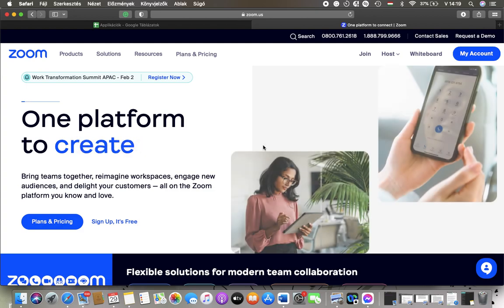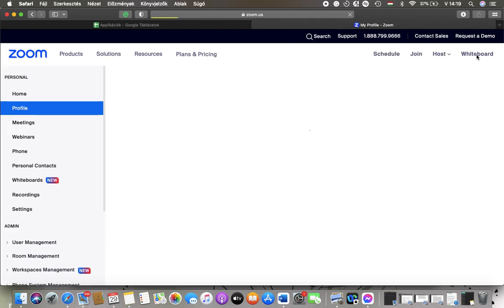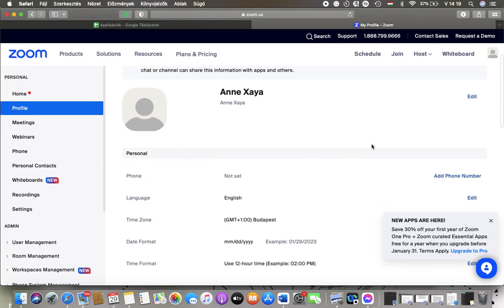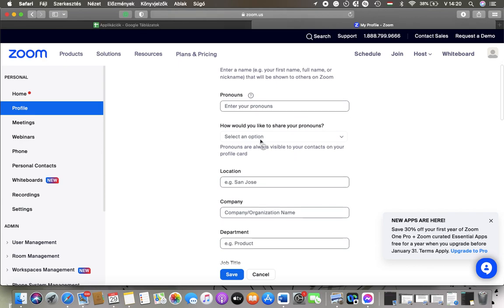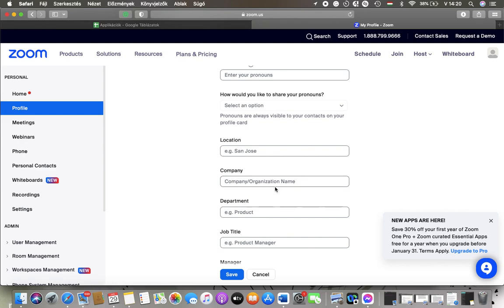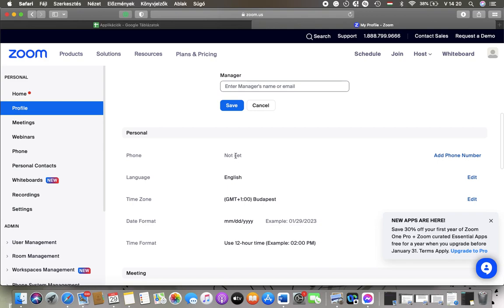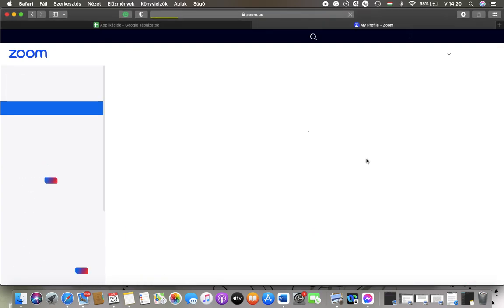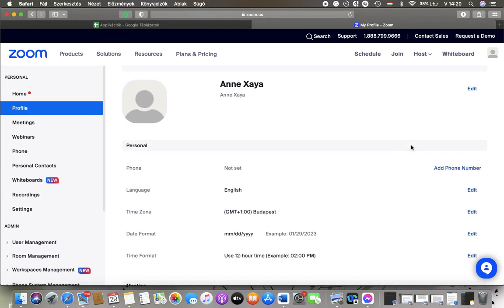How to add personal information to Zoom account?